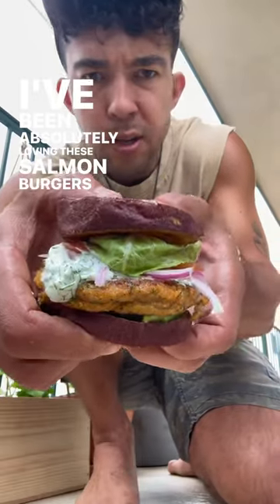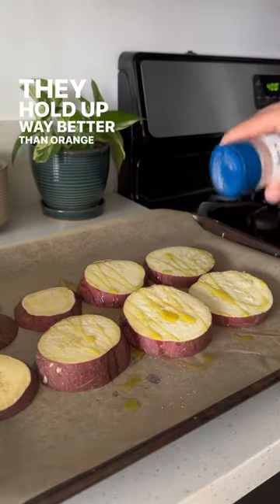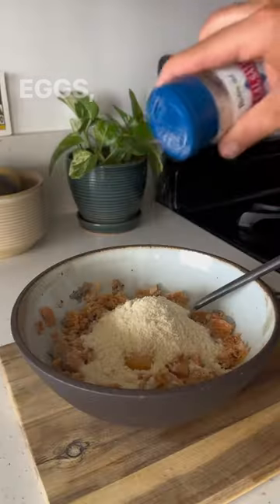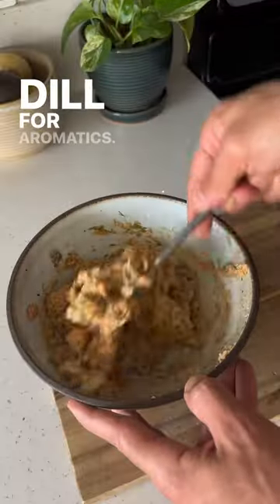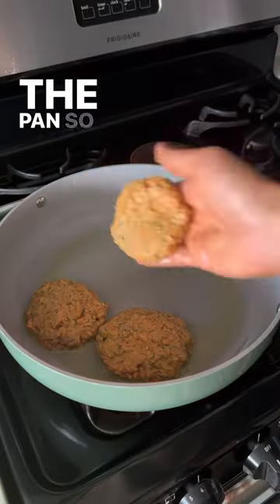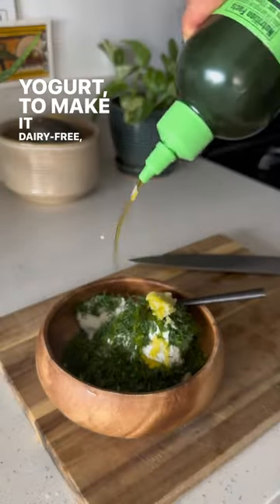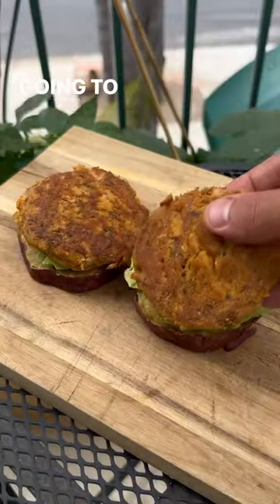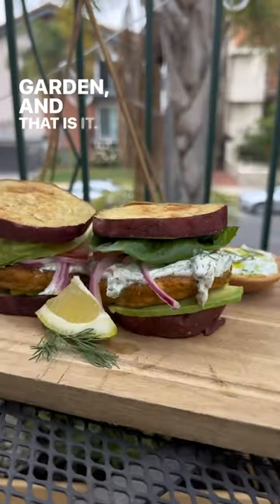How to make Salmon Burgers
Recipe by @jasonpabst_

TZATZIKI SALMON BURGERS W SWEET POTATO BUNS

Makes 6 burgers. Meal Prep Friendly & Dairy Free

INGREDIENTS

Salmon Burgers

- 2 (7.5oz) cans Wild Planet sockeye or pink salmon, drained

- 2 eggs (organic and pasture-raised if possible)

- 2/3 cup almond flour

- 1 large handful fresh dill, finely chopped

- 1 1/2 tsp dijon mustard

- 1 tsp sea salt

- 1 tsp paprika

- 1 tsp garlic powder

- avocado oil or extra-virgin olive oil, for cooking

Dairy- Free Tzatziki

- 1 cup unsweetened coconut yogurt (I like Culina or Cocojune)

- 1 large handful fresh dill, finely chopped

- 3 tbsp extra-virgin olive oil

- 1 clove garlic, pressed

- 1/2 tsp sea salt

Sweet Potato Buns

- 2 large Japanese sweet potatoes

- 1-2 tbsp avocado oil or extra-virgin olive oil

Additional Toppings

- sliced lettuce, tomato, and avocado

PREPARATION

1. Preheat your oven to 400F and line a large baking sheet with parchment paper.

2. Slice the sweet potatoes into 1/2'' medallions and drizzle with oil and sea salt. Place in the oven to bake for 25-30 minutes or until lightly golden and cooked through, flipping after 20 minutes.

3. In a bowl, add all of the tzatziki ingredients and mix to combine. Taste for seasoning and store in the fridge until ready to serve.

4. For the burgers, add the salmon to a large bowl and mash using a fork. Add in the remaining ingredients and mix to combine. If the mixture seems to wet, add another 1-2 tbsp of almond flour. Form the mixture into 1/4 lb burgers and set aside on a plate.

5. Place a large non-stick skillet on medium heat and drizzle in 2-3 tbsp of oil. When hot, cook the burgers in batches, for 3-4 minutes per side or until golden brown.

6. Plate the burgers by laying down a sweet potato medallion, followed by the burger, tzatziki sauce, and other toppings, and top with another sweet potato.

7. Store extras in the fridge for up to 5 days for meal prep!